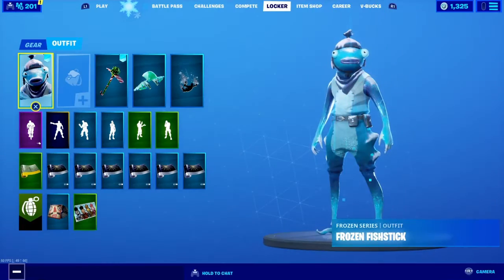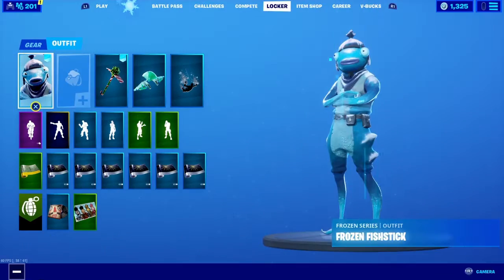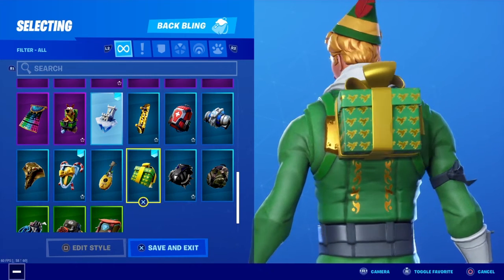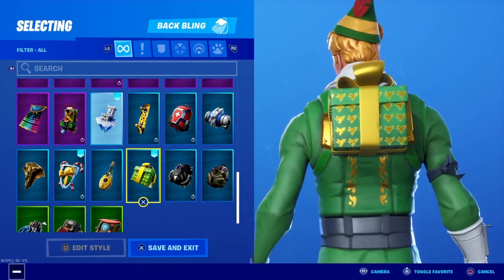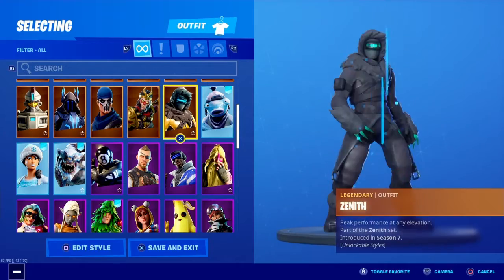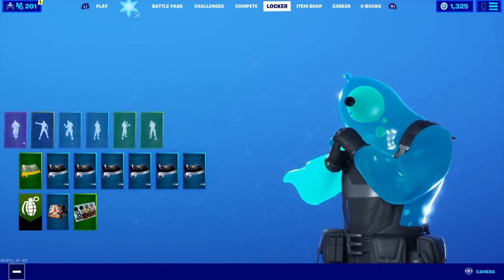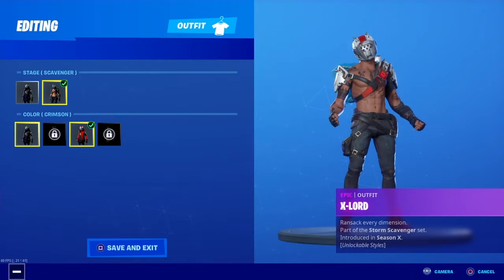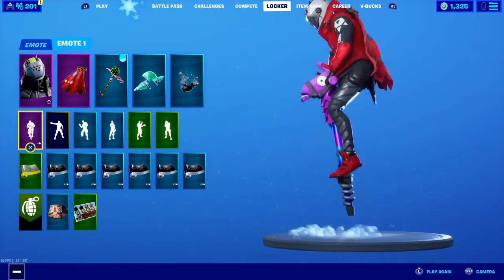TOP 5 BEST BACKBLING+ COMBOS in (fortnite season 1 Chapter 2)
Hey guys im going to showing 5 combos in season 1  Chapter 2 if u enjoy the subcibe!